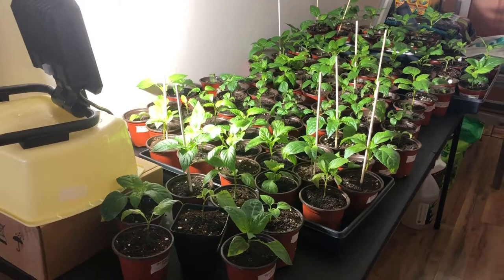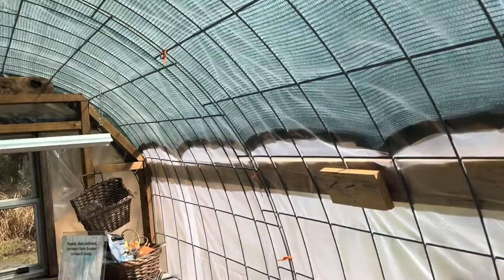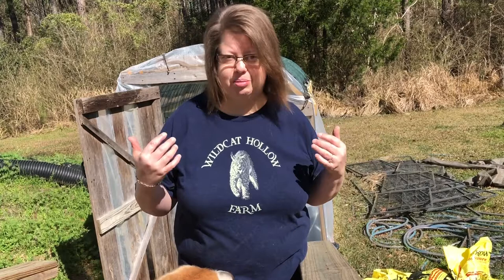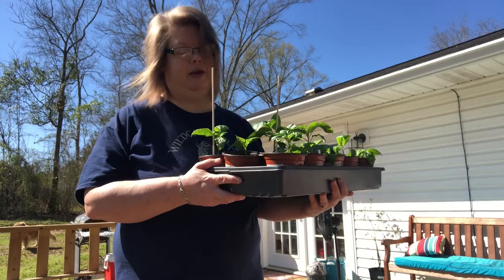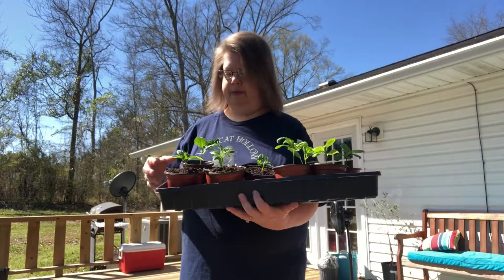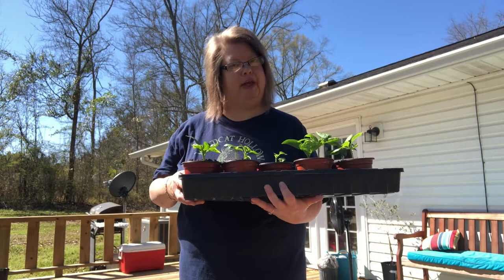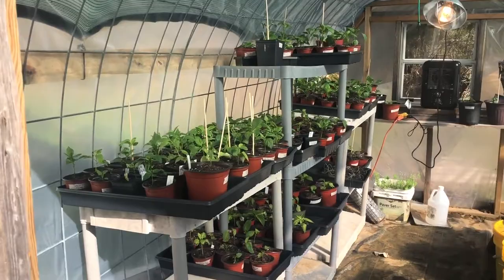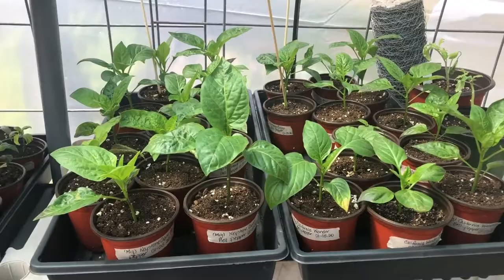ACCLIMATION | Seedlings to Greenhouse | MIMSY'S GARDEN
In this video, we discuss acclimating pepper plant seedlings from indoor growing to outdoor greenhousing before transitioning to our gardens.

HIGGS ROCK FARM